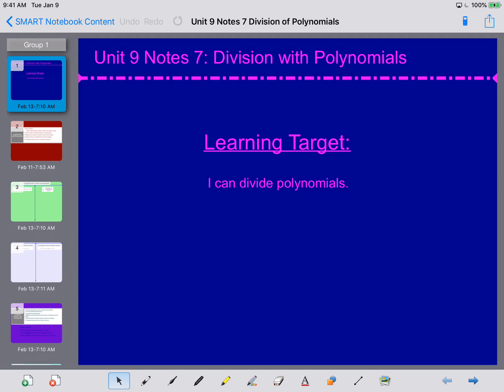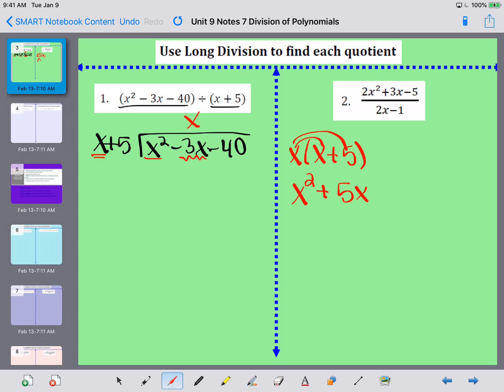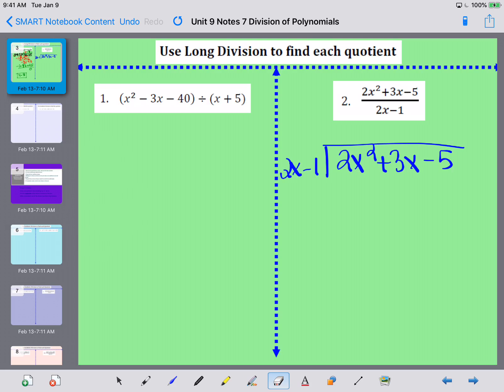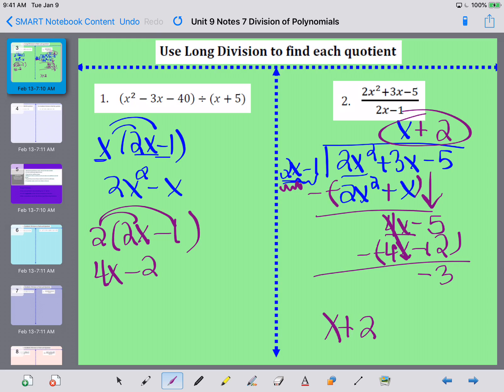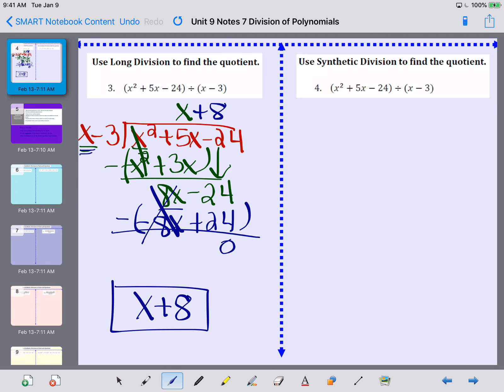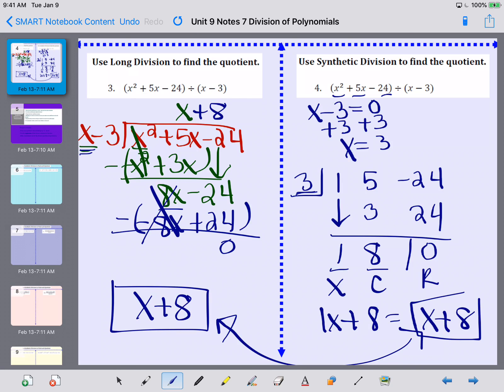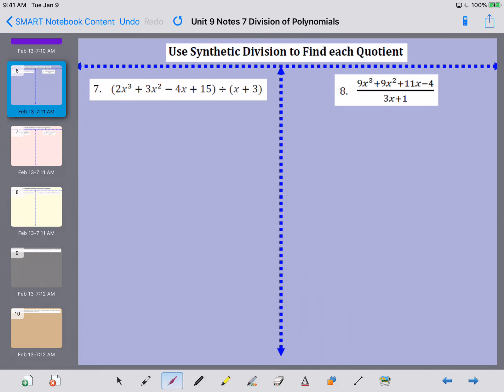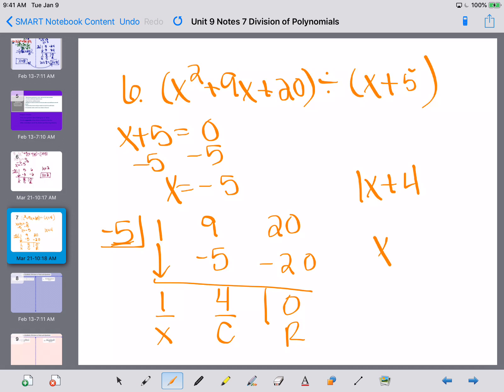Unit 9 Notes 7 Division of Polynomials